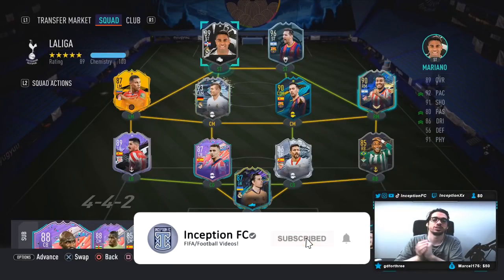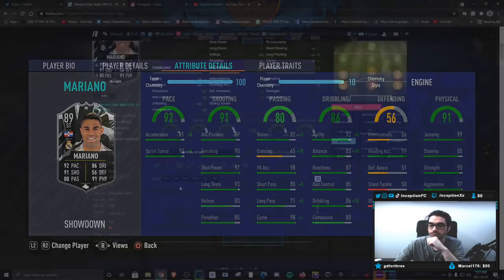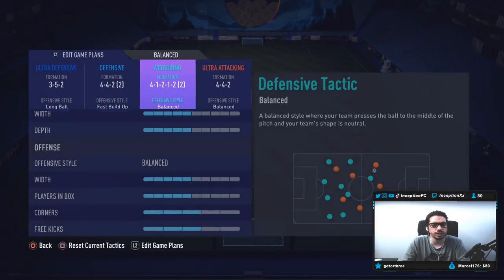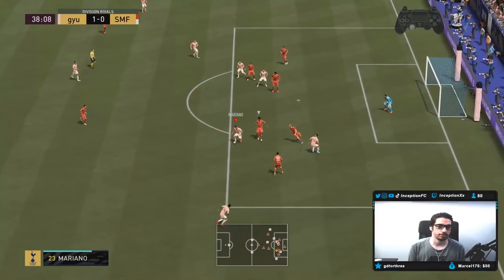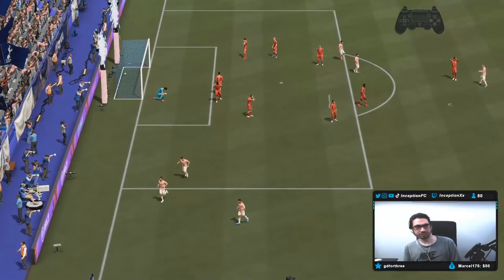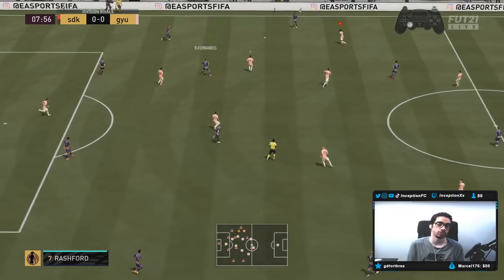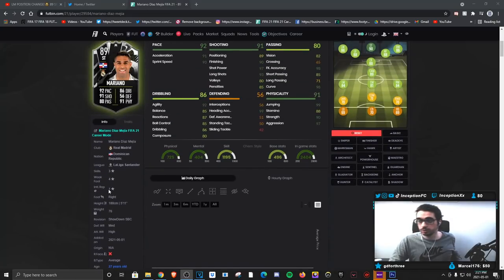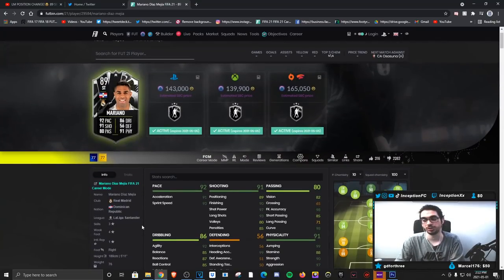REAL MADRID'S #7!🤓 89 SBC SHOWDOWN MARIANO PLAYER REVIEW! - FIFA 21 ULTIMATE TEAM